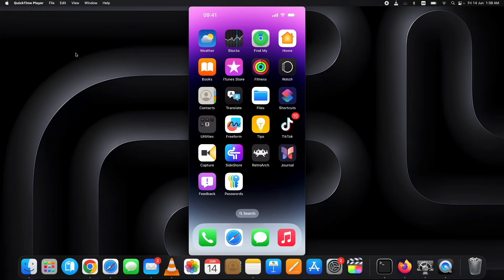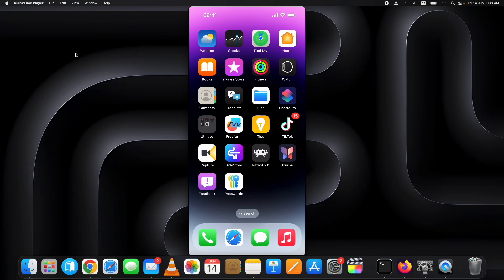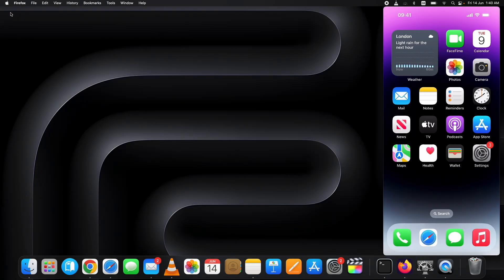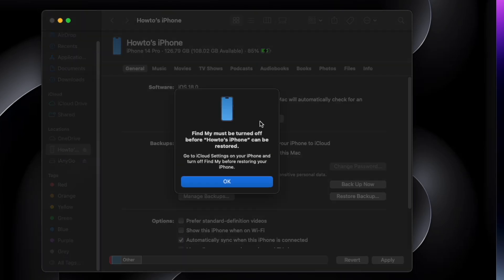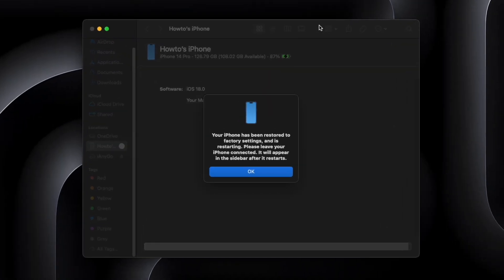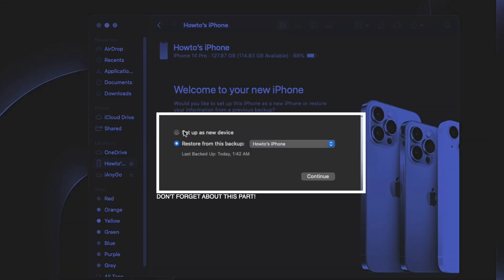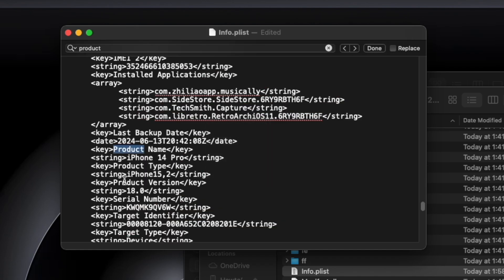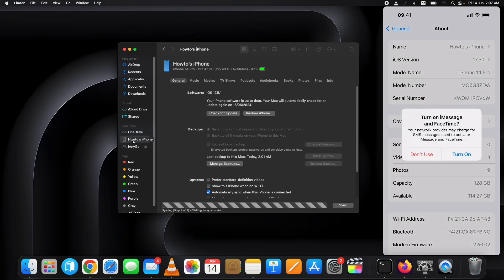How to Downgrade iOS 18 to 17 using Mac without losing data [FREE]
Try Tenorshare ReiBoot to Downgrade iOS 18 to 17 Without Losing Data,
Here is how to downgrade iOS 18 to 17 without losing data, restore iOS 18 data backup in iOS 17

Apple has released the new iOS 18 beta; some of you might have installed iOS 18 beta. But now, If you want to downgrade iOS 18 beta to iOS 17 without losing data through Mac, for whatever reason, like the device lagging.
i am showing you how to downgrade from iOS 18 beta to iOS 17 without losing data on a Mac.

At this time of updating this article, iOS 17.5.1 is the currently signed version. If you don't know, you can only go back to the iOS signed version, not the unsigned one.

However, if you have saved shsh2 blobs for the unsigned version, you can downgrade to unsigned iPSW from here using those blobs.

This is the complete process of how to go back to iOS 17 from iOS 18 without losing data on Mac; you'll have every single data you currently have on iOS 18 once you remove the iOS 18 public beta.

Check here how to fix iOS 18 problems; most of the problems are covered in this video

Can You Downgrade iOS 18 public beta to iOS 17 any Version?

You can not downgrade to ANY previous iOS version; you can only downgrade to the earlier version or versions currently signed by Apple.

In this case, when I write this article, you can only downgrade from iOS 18 beta to iOS 17.5.1 but not to iOS 17 directly, which is now unsigned.

If you try doing that, you can get your iPhone or iPod touch, or iPad stuck into a boot loop or lose all your data.

Below are the mandatory requirements mentioned to be used in the process of downgrading the iOS 18 beta to 17 without losing data on MAC.

Before you follow the steps below on removing iOS 18 without losing data on Mac, if you got a Windows PC, here is my dedicated guide for iOS downgrade Windows.

Let's start the process of how to remove from iOS 18 public beta to iOS 17 on MAC.

0:00 Intro
1:30 Download Signed iOS IPSW File
2:49 Backup iOS 18 Data
3:40 Turn off Find My iPhone
4:02 Downgrade iOS 18 to 17
5:06 Restore iOS 18 Backup to iOS 17
6:15 Modify Info.plist file
8:10 Outro